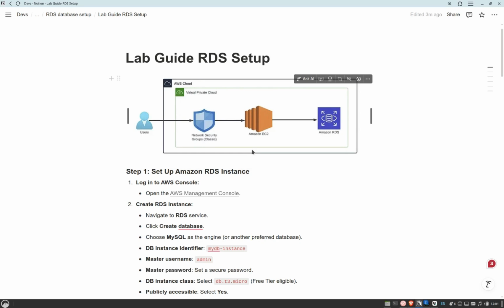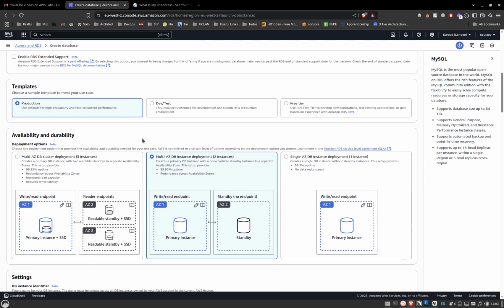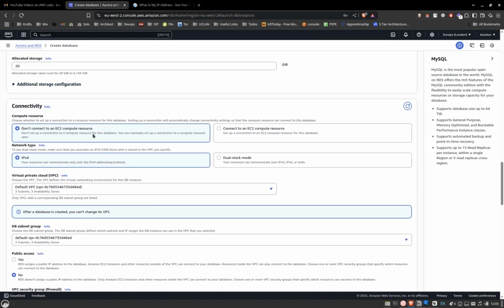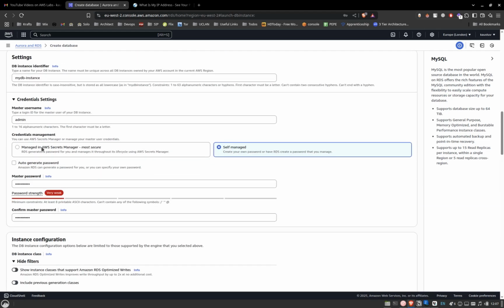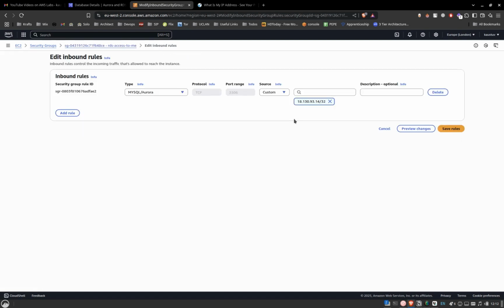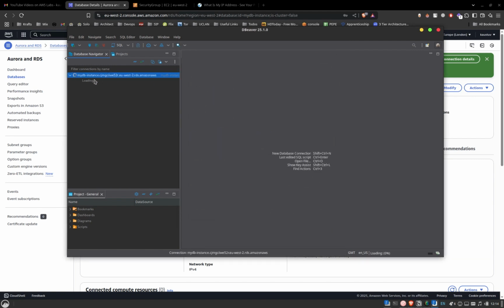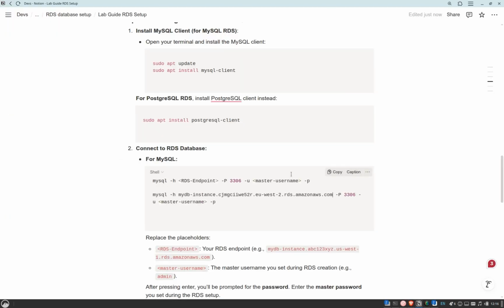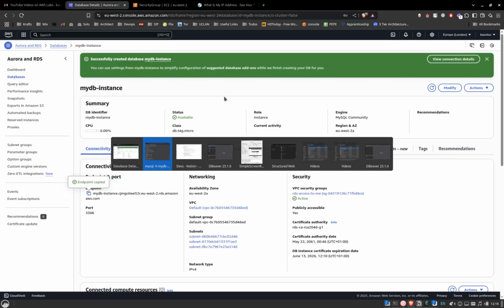AWS RDS Explained | Deploy and Manage Databases in the Cloud (Beginner Friendly Tutorial)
Want to run your databases in the cloud without managing hardware or manual backups?
This video breaks down AWS RDS (Relational Database Service) — a fully managed service that makes it easy to set up, operate, and scale relational databases in the cloud.

This is perfect for developers, data engineers, cloud architects, and anyone exploring managed database solutions on AWS.